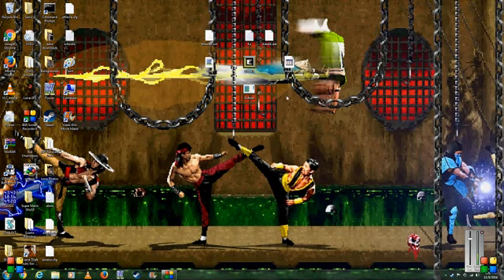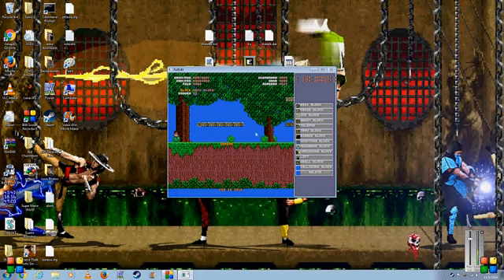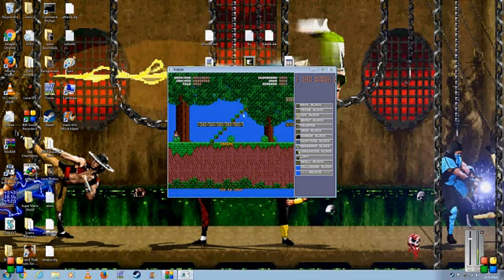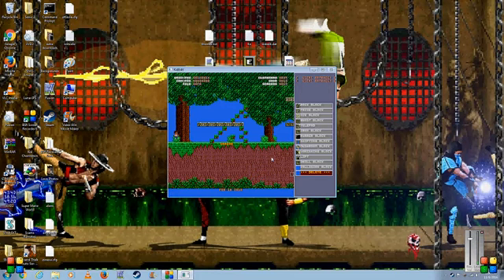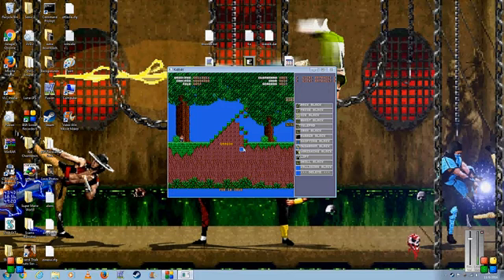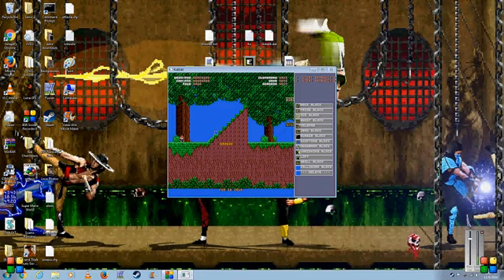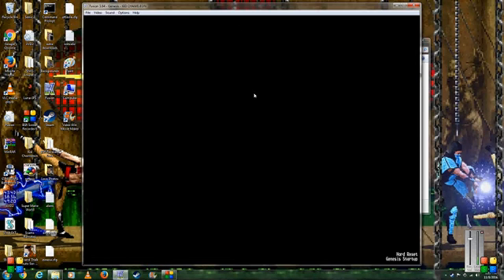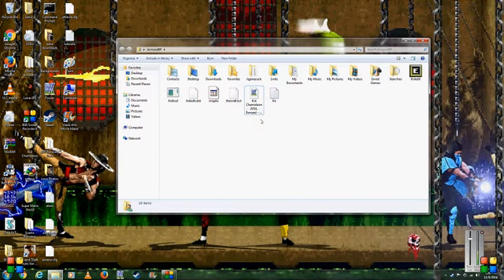How to Edit Levels in Kid Chameleon Using Kid Edit and Kid Tool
If you want to see the tutorial from Clawnoob H ow to move the character spawn point: the link is
Also to Download K-E from The Kid Chameleon Wiki The link is